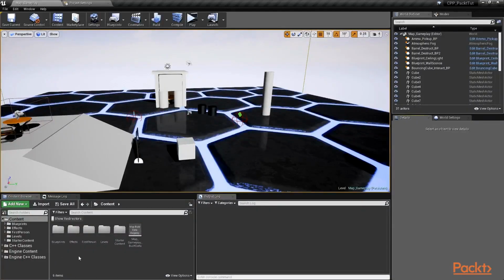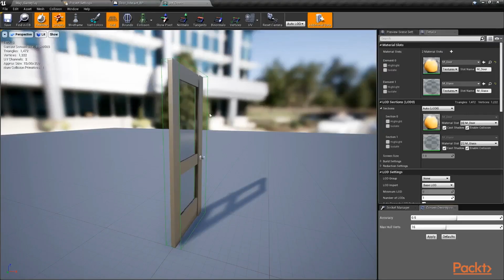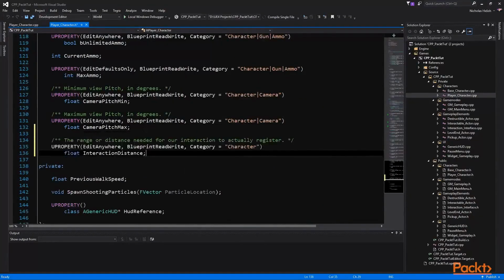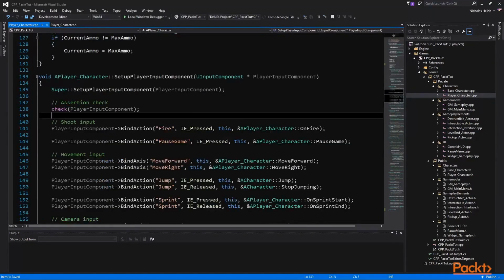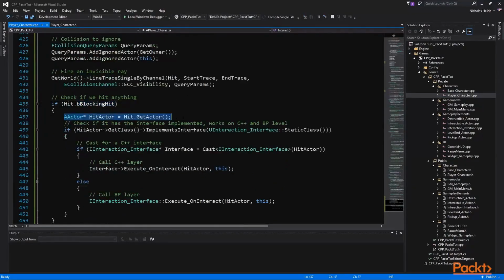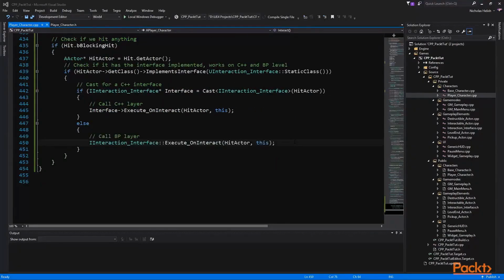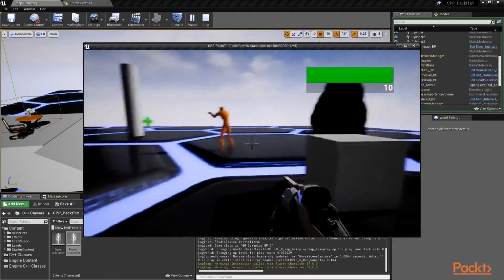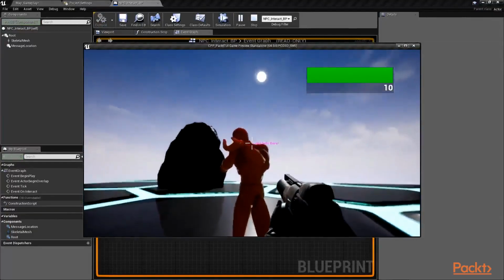32 Allowing the Player to Use Our Interaction System 高清 1080P